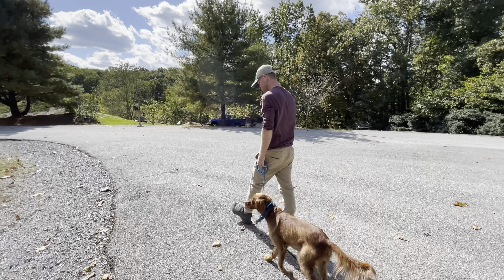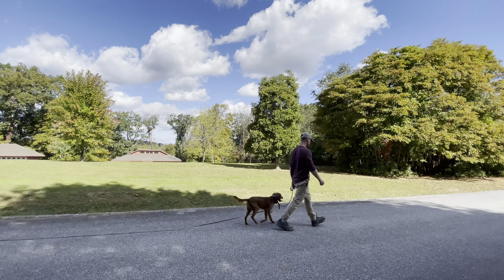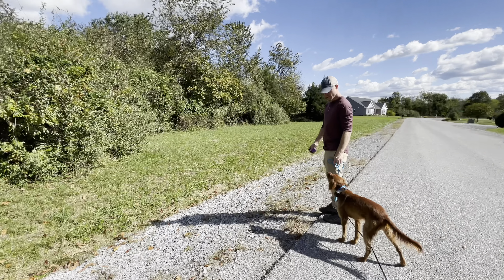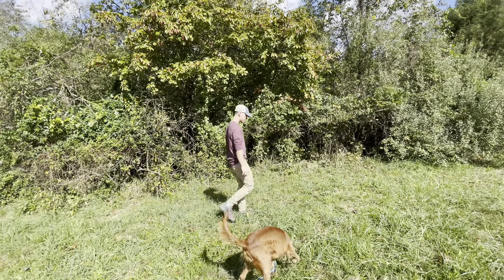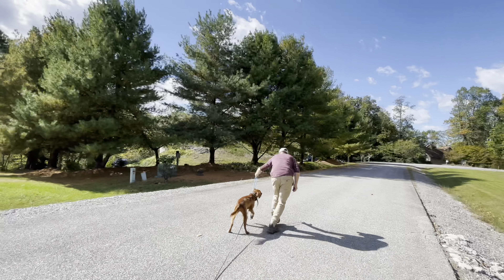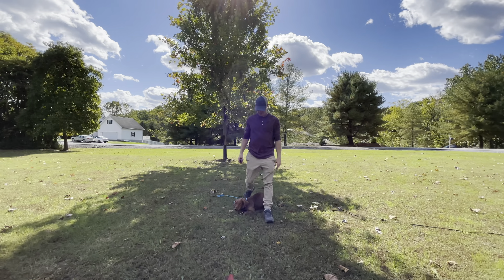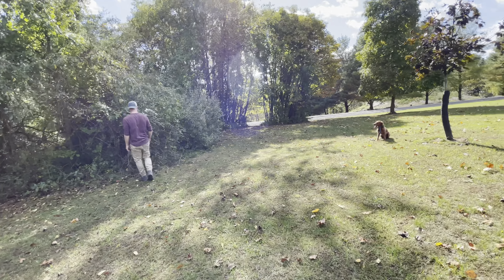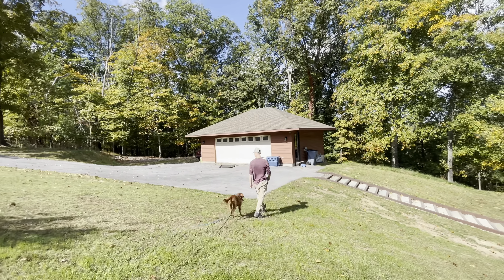Penny - heel, sit, down, recall session